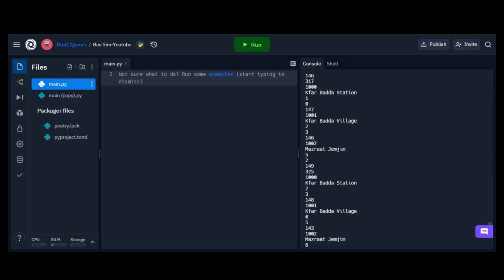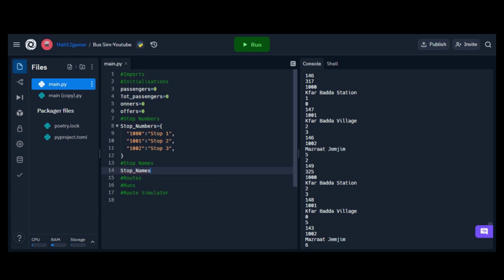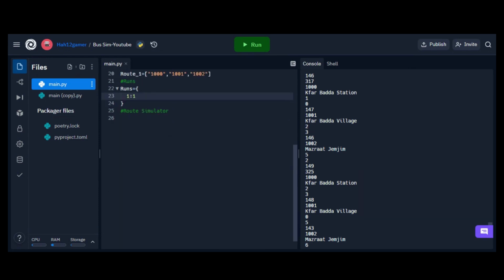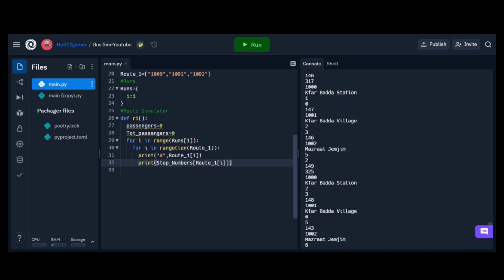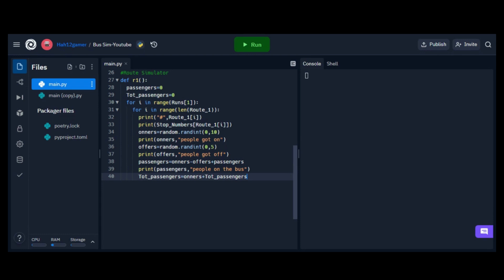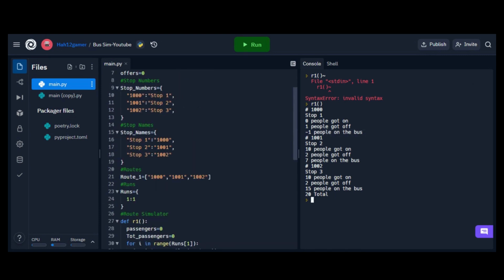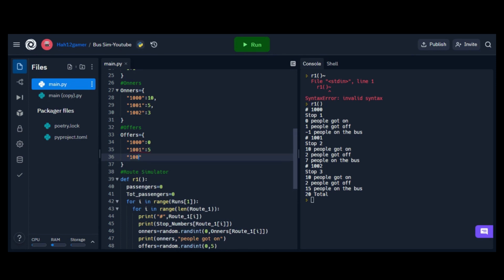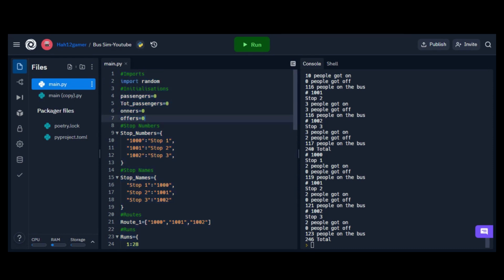How To Make a Public Transport Simulator:Python